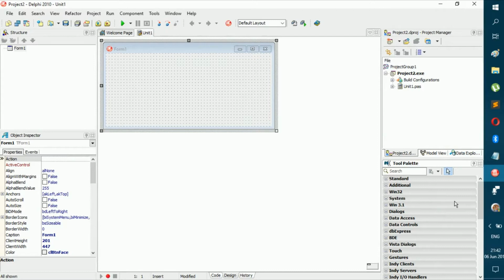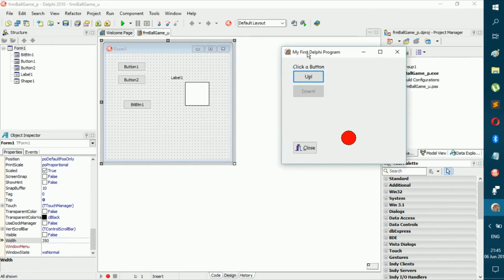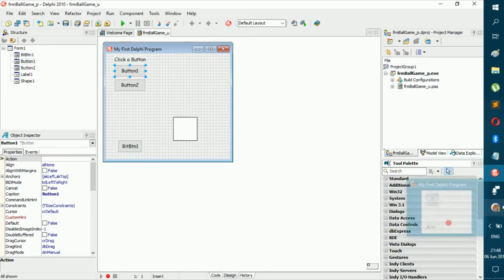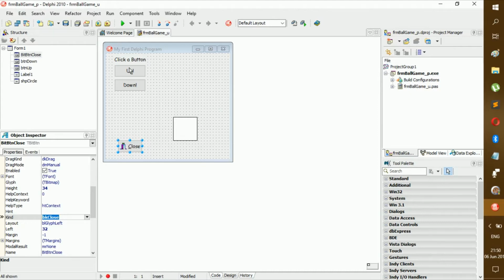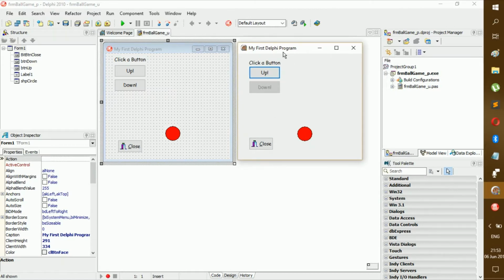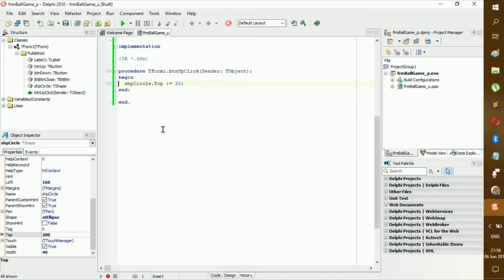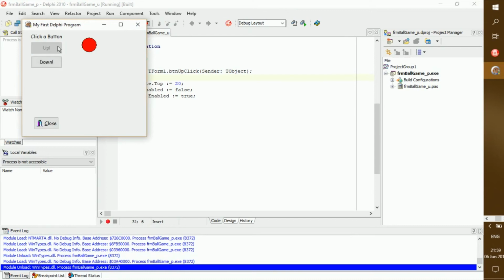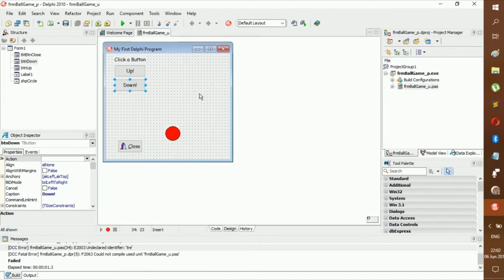Building your first Delphi program - Delphi tutorial (Part 2)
Building our first delphi game using basic code